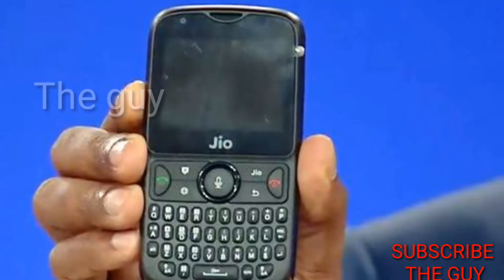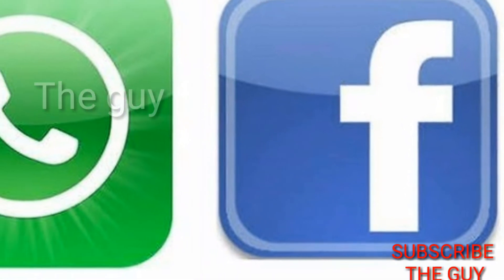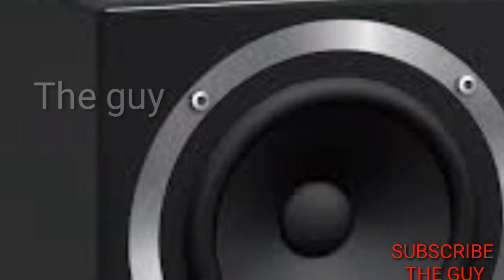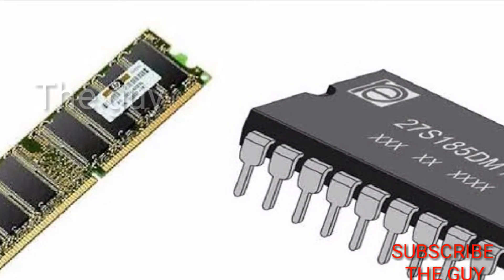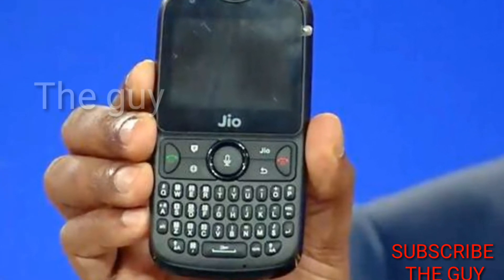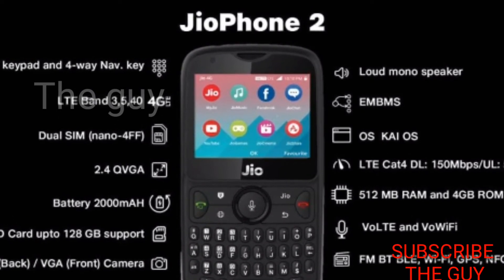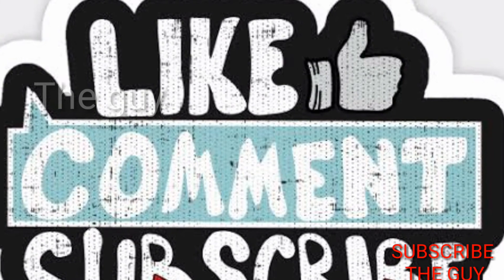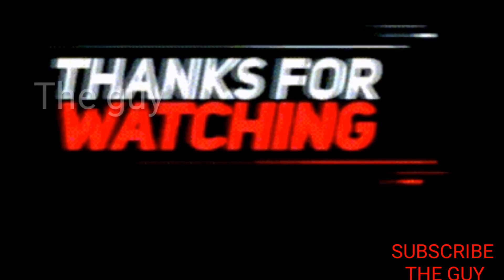Jio Phone 2 || how to buy || first look and all features || The guy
Hey guys , This from " The guy " so if you like the video please guys do like , share , comment and consider subscribing and enabling the bell Icon to get notified each time when I upload a video .Here I do lot of technology related videos which you guys will surely like .